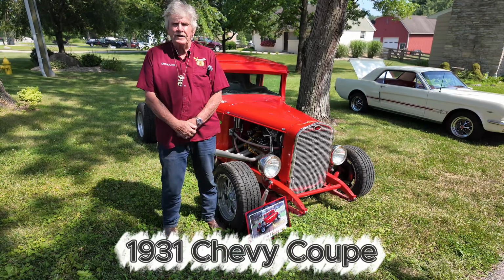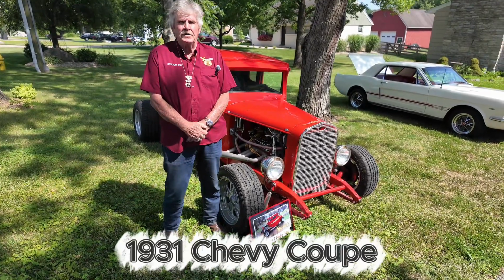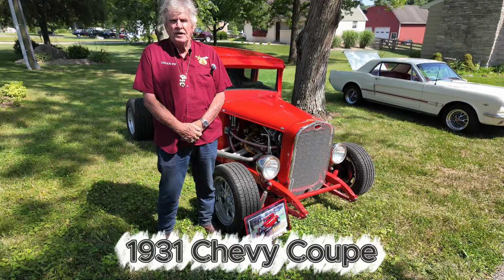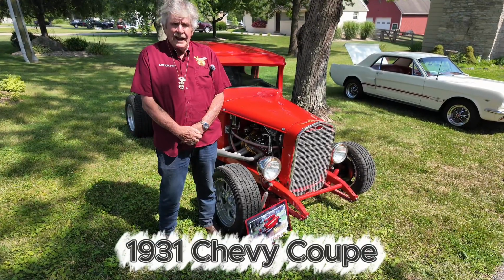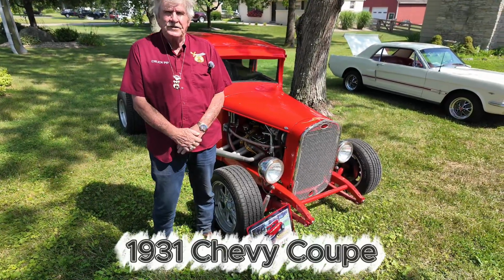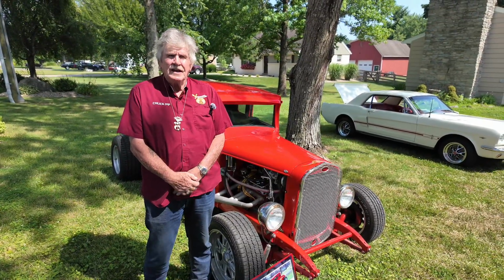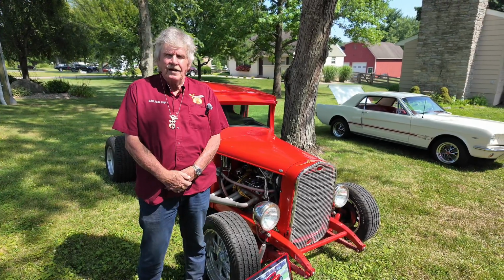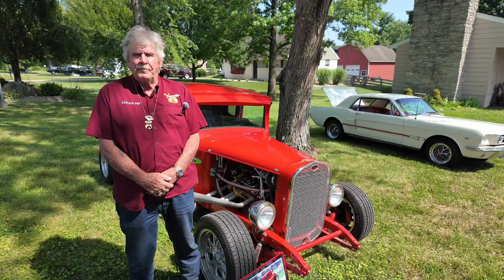🔥 SPUNKY the 1931 Chev Coupe🔥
🔥 Meet “Spunky” – the fire-breathing 1931 Chevy Coupe owned by none other than Chuck Jeffers, lighting up the streets of Clermont, Butler, AND Warren Counties in Ohio! 🔥

Chuck, a dedicated member of Fastiques Rod and Customs Car Club out of Owensville, OH, got his hands on Spunky back in 2012 after the previous owner spent six years crafting this head-turning hot rod. Under the hood? A trusty 350 small block Chevy ready to roll at a moment’s notice. 💥

Don’t let the classic look fool you—Spunky’s got modern flair too: power windows, door poppers, and a surprise twist...a Ford grill on a Chevy body! 😮 Talk about a custom mashup!

Chuck’s been busy keeping Spunky sharp—new fuel pump, rebuilt carburetor, fresh spark plugs—you name it. This beast fires right up and roars down the road. Just ask his wife, Sue Jeffers (yep, the Fastiques Secretary!), who got a front-row seat to Spunky’s power during a spontaneous race off 275 onto Colerain Avenue. Spoiler alert: Chuck left her Mustang in the dust after a wild 90-degree turn! 🏁🔥